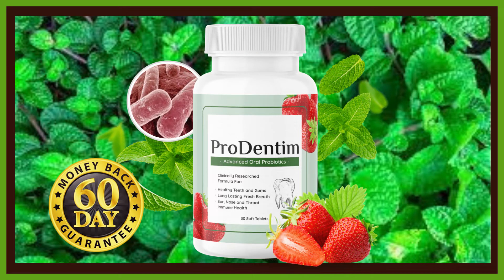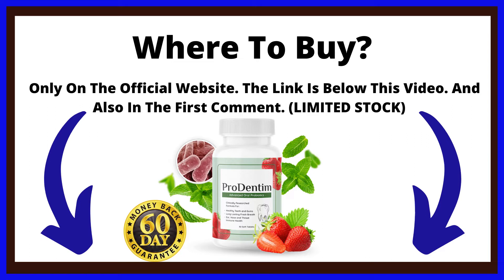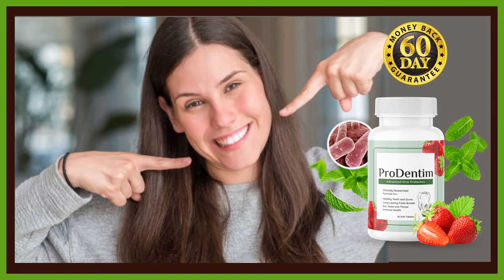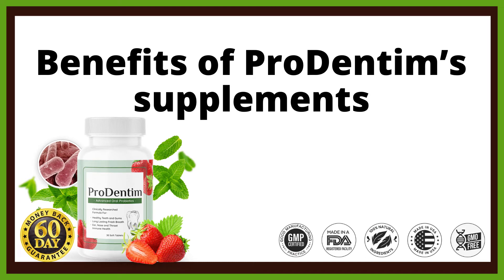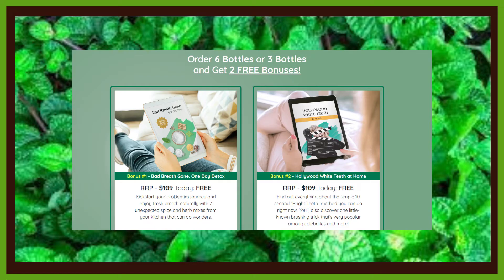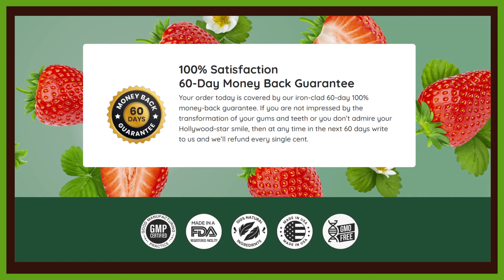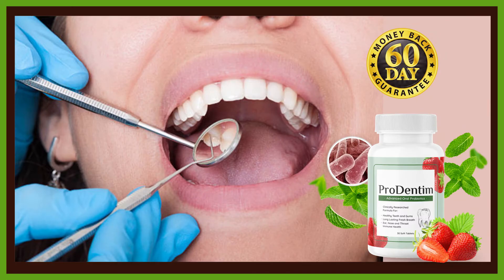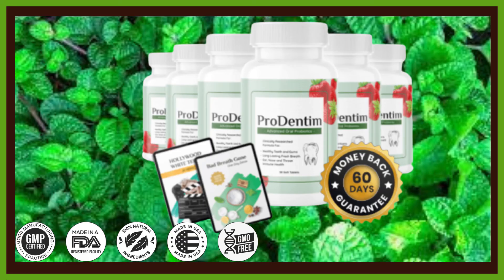📌📢Prodentim Reviews 2022 📌📢ALERT | PRODENTIM SIDE EFFECTS | Prodentim Ingredients | PRODENTIM REVIEW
Hi!! I decided to record this video to share my opinion about Prodentim. I have been using it for 4 months and I can say it really works. That’s why I made this video to help other people. I hope you like it too and have great results like me. Any questions you have can leave in the comments. A strong hug!

00:00 - Prodentim Review
00:12 - Prodentim Alert
00:28 - Prodentim Benefits
01:20 - Prodentim Guarantee
01:30 - Prodentim How To Take
01:40 - Prodentim Second Warning
01:55 - Prodentim Official Website
02:05 – Prodentim